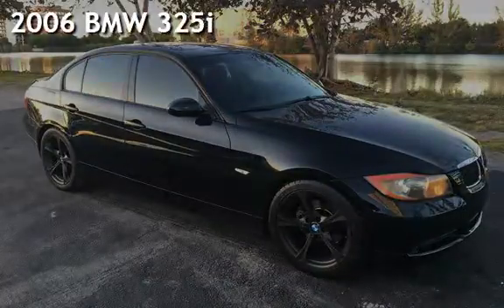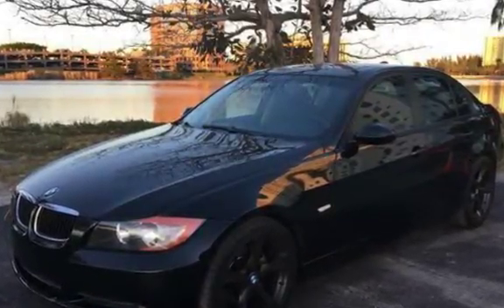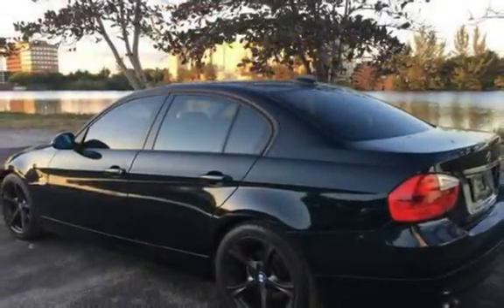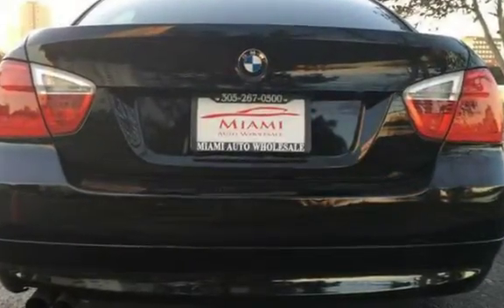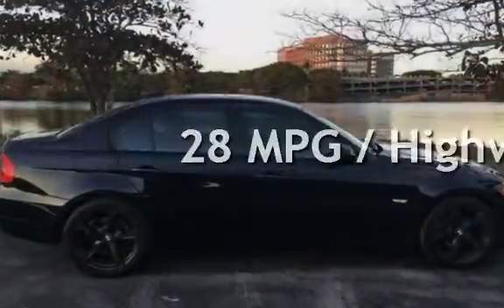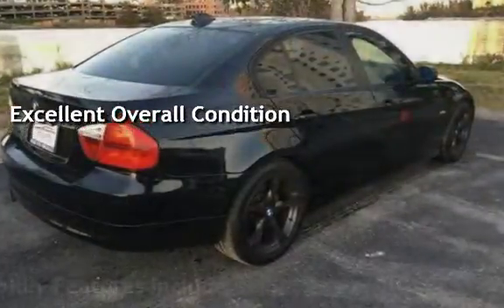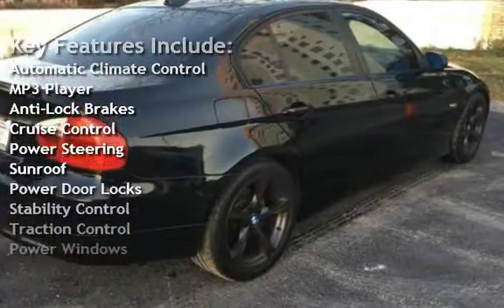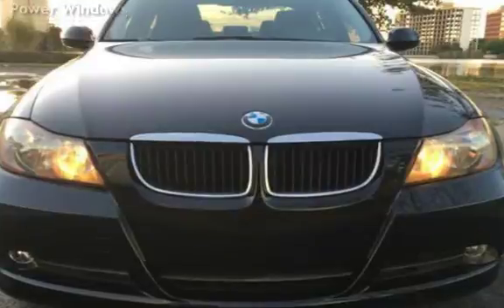2006 BMW 325i for sale in MIAMI, FL